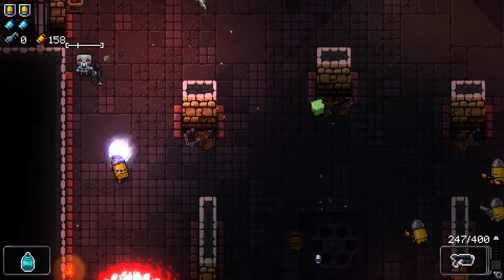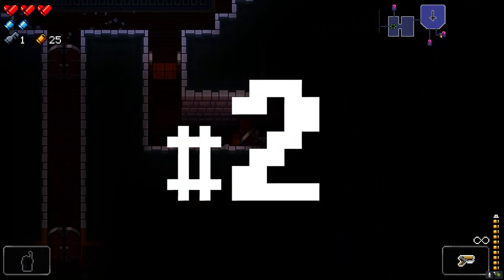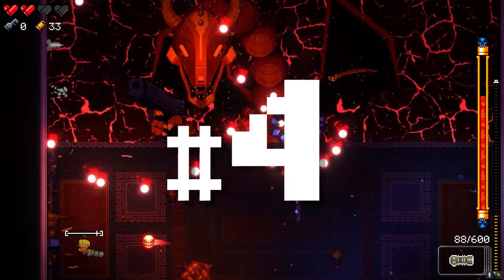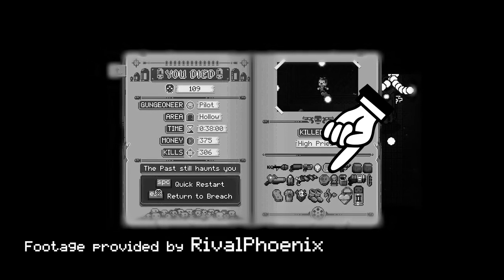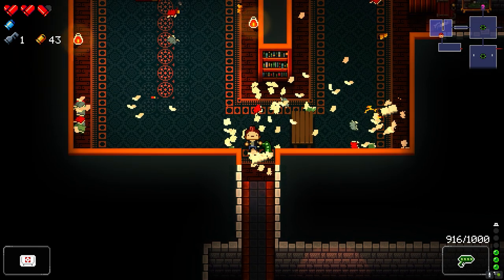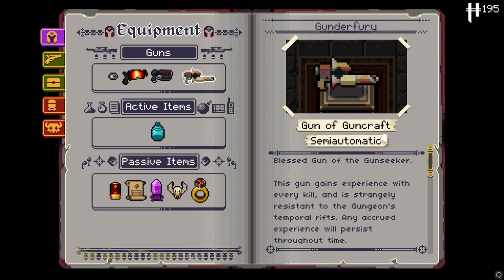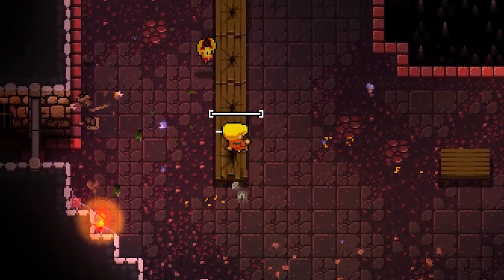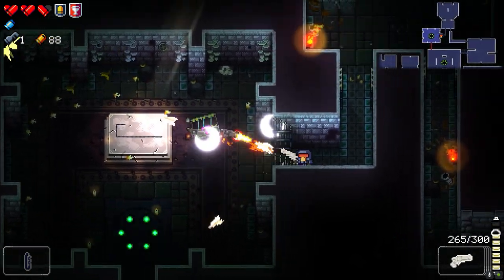10 MORE Tips for Enter the Gungeon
Back with more tips for those who struggle as hard as I did at the beginning, those who think to know everything about the game and those who want to reinforce their knowledge with things they already knew. Whichever the case is, I hope you find these helpful.
Thanks once again to RivalPhoenix for letting me use some of his footage. This video would have taken even longer to make if it wasn't for it. Don't forget to check out his channel!

Chapters:

00:00 - Introduction
00:17 - #1: Coins and Hegemony Credits will be automatically picked up upon leaving the room.
00:33 - #2: You can roll barrels by pressing A (Xbox One), B (Switch), X (Playstation 4) or E (PC).
00:53 - #3: Most of the semiautomatic weapons can be fired faster than by holding the fire button.
01:09 - #4: While fighting the High Dragun, move to either corner on the bottom to avoid his fireball barrage.
01:25 - #5: As the Pilot, have the Ration as your selected active item to avoid death.
01:54 - #6: You can turn the Pea Shooter into a killing machine by...
02:25 - #7: Do NOT unpause the game and immediately open the Ammonomicon.
02:42 - #8: You can speed up your movement when out of combat by...
03:09 - #9: You can stop sliding on a table by pressing the dodge button while doing so.
03:32 - #10: You can put off the lit fuse of a chest with any weapon or item that leaves puddles of any liquid (except for oil).
04:03 - Ending